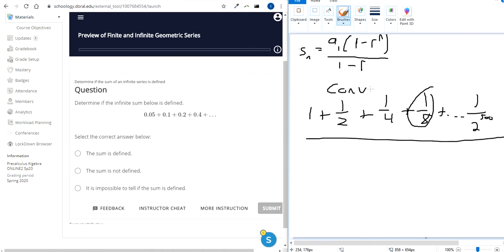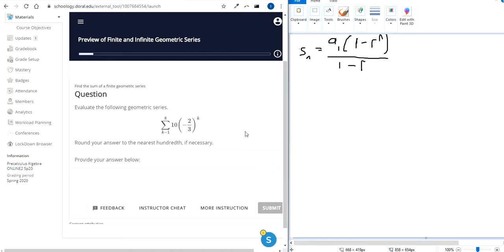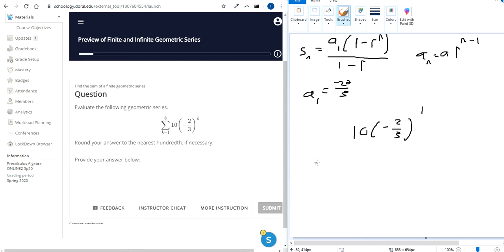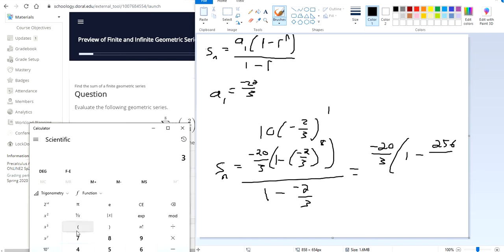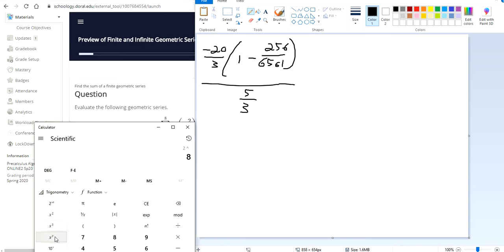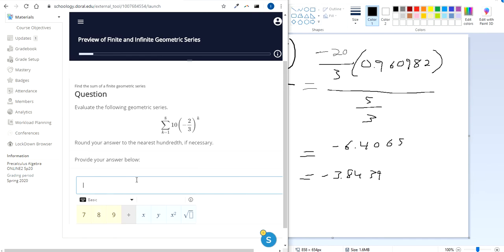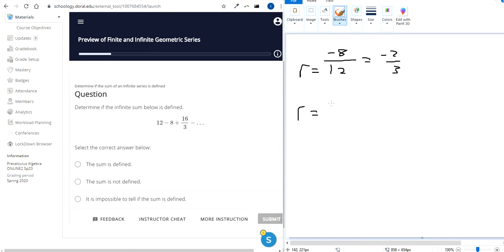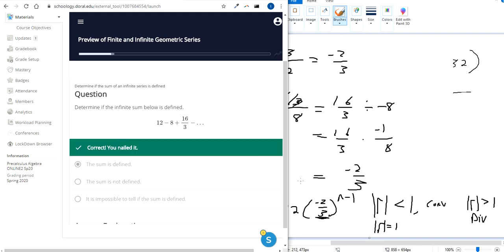VideoFinite and Infinite Geometric Series